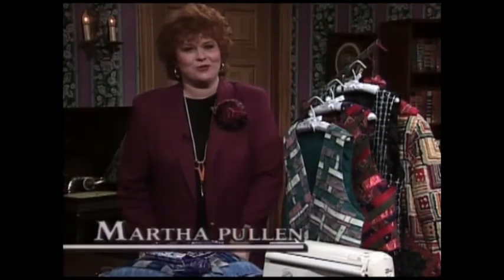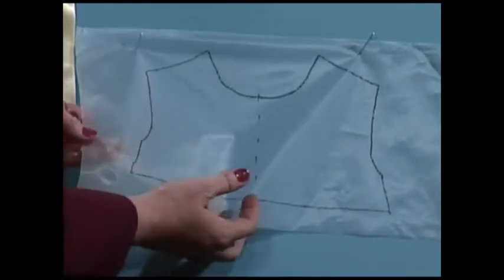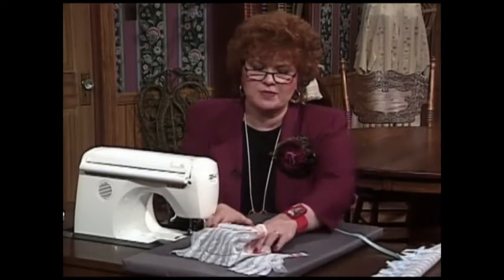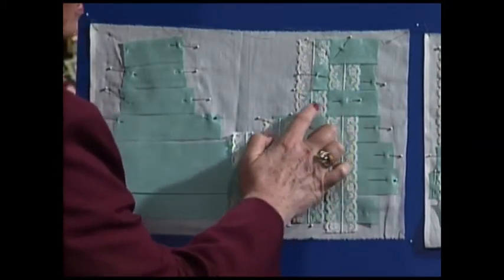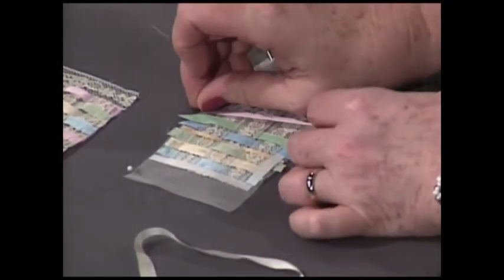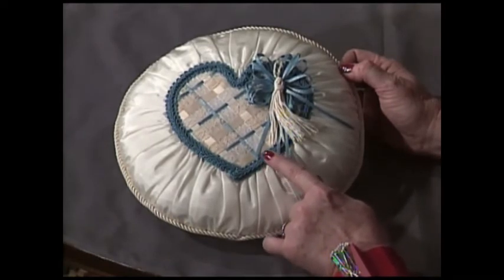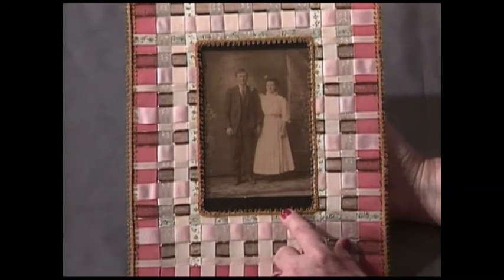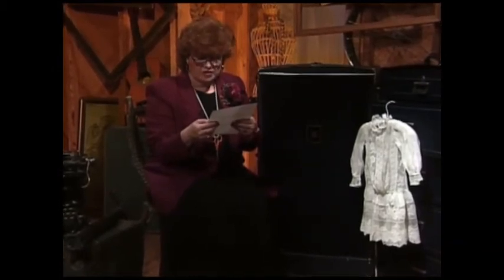Martha's Sewing Room: Lace and Ribbon Weaving (412)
Adding lace and ribbon weaving to a doll dress, picture frame, woven heart pillow, and bonnets and knickers will be easy once Martha Pullen shows you how on this episode of "Martha's Sewing Room." Martha also visits her attic to show a wonderful antique garment. Episode Number: 412

Time stamps:
00:00 - Intro
00:23 - Welcome
03:24 - Technique: Lace and Ribbon Weaving
12:03 - Doll Dressing: Woven Insets
14:30 - Quilt Square: Lace and Ribbon Weaving
16:29 - Home Decorating: Woven Heart Pillow
19:36 - Craft Idea: Woven Picture Frame
21:55 - Grandmother's Trunk
23:02 - Sewing from the Heart
24:51 - Credits